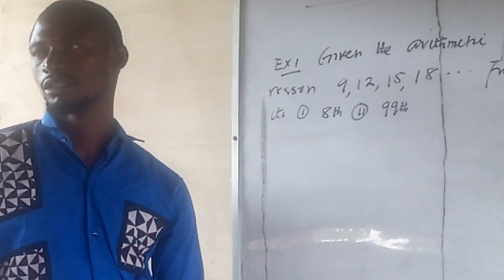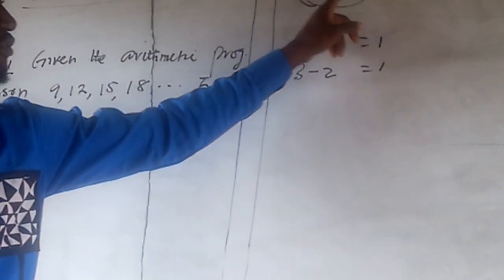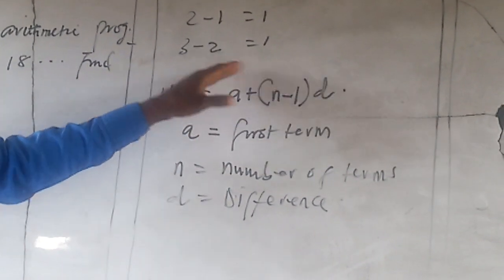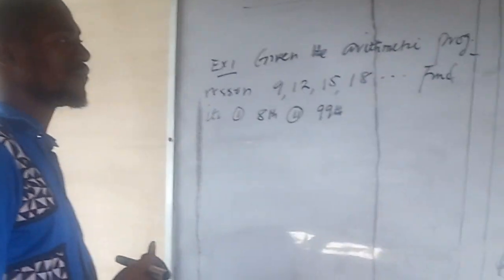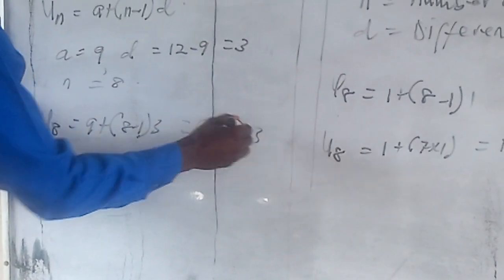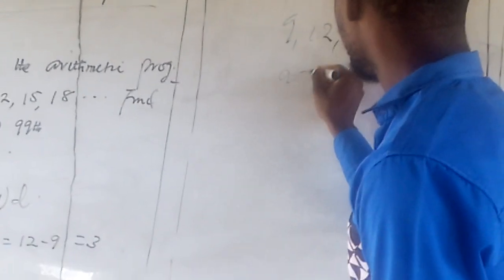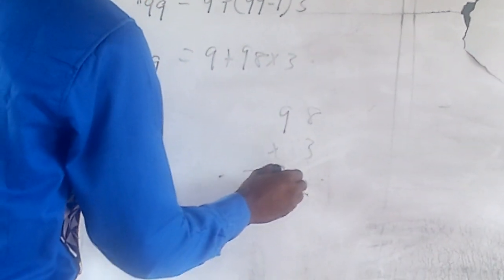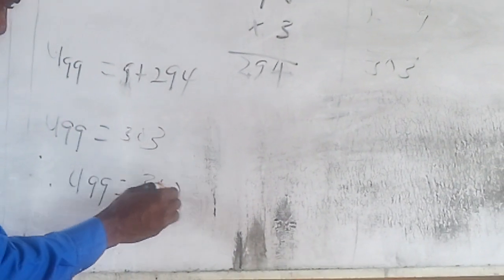July 2, 2024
Arithmetic progression
find the nth term